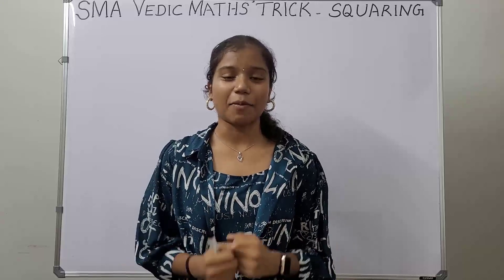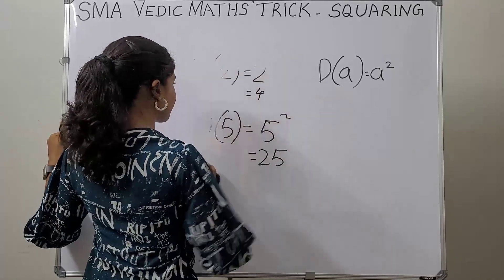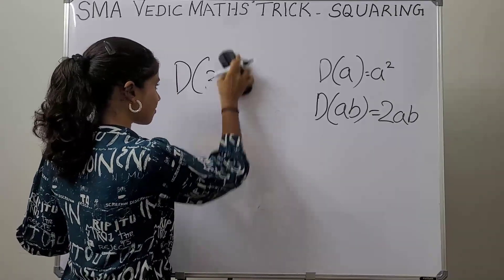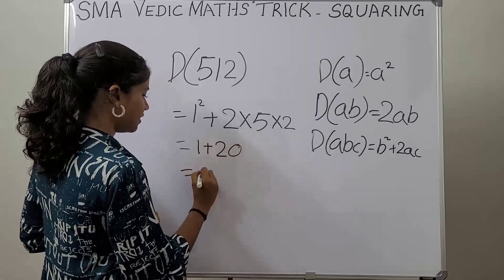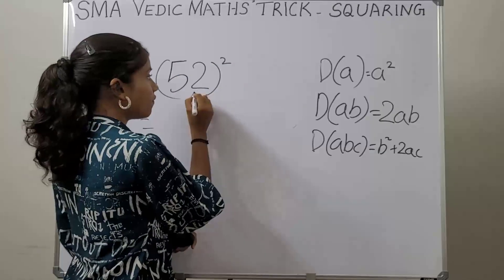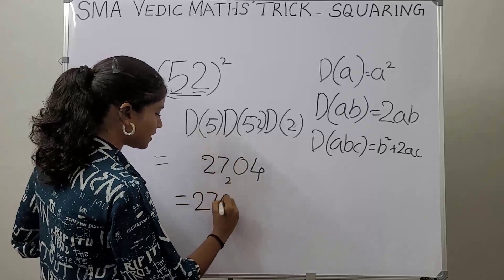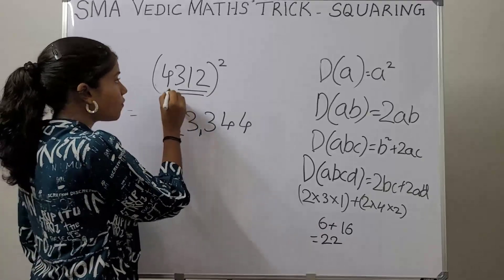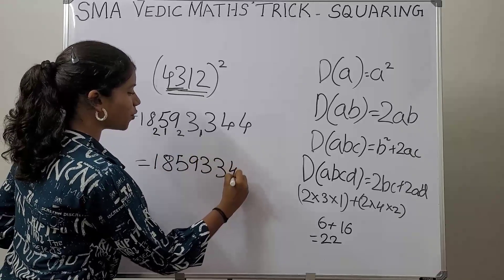FIND THE SQUARE USING DUPLEX METHOD IN 15 SECONDS